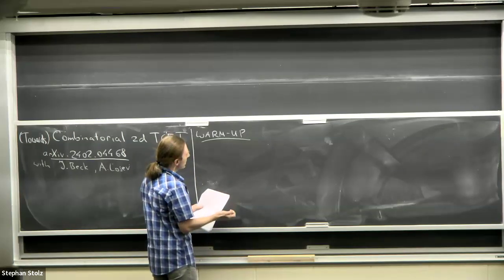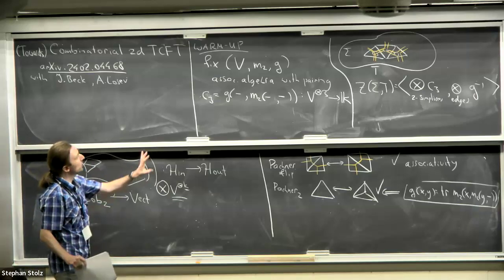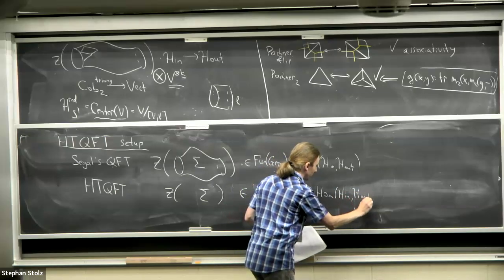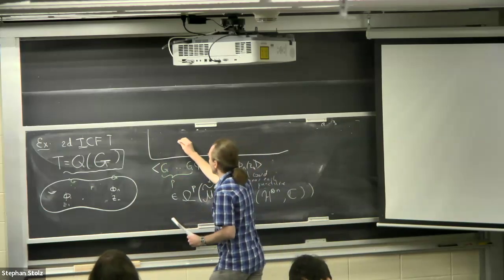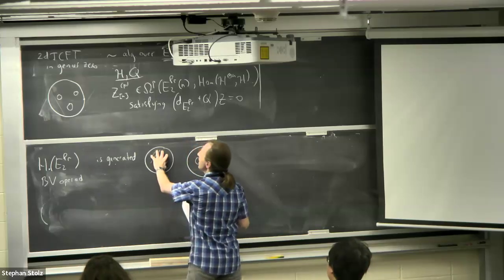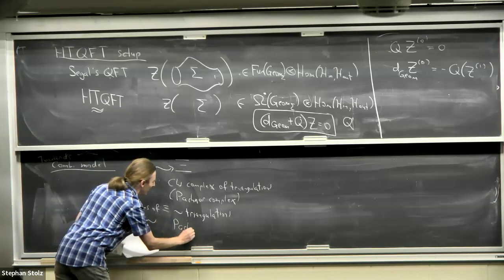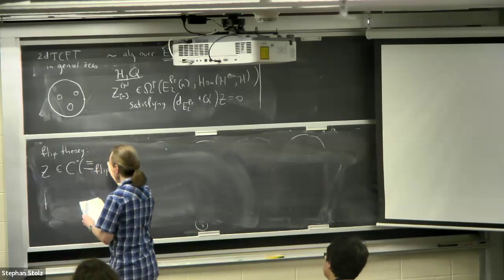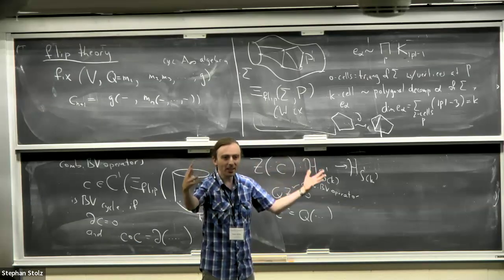Combinatorial models of TQFT, Part 4, June 2024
Fourth of four talks by Pavel Mnev at the Summer School "Field Theory and Topology" at Notre Dame, June 2024